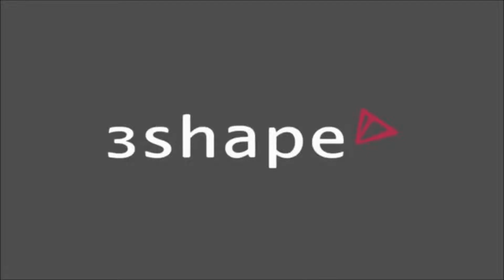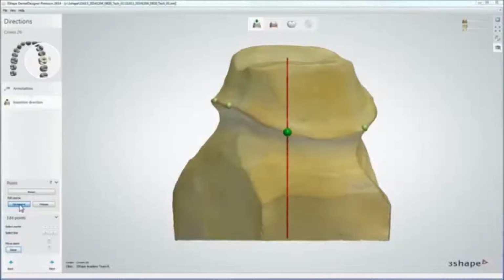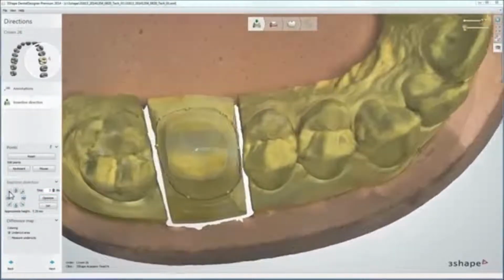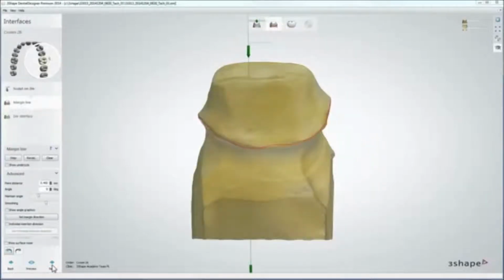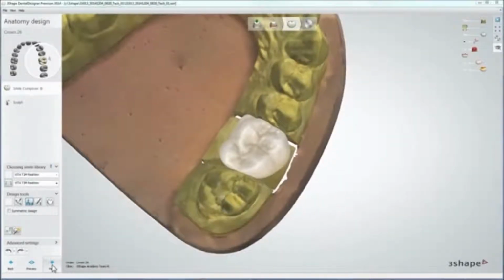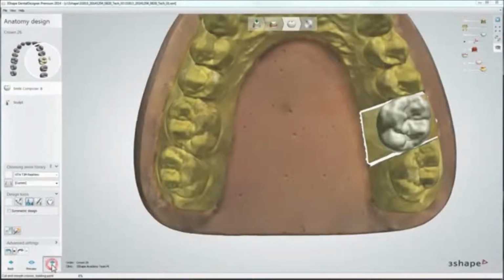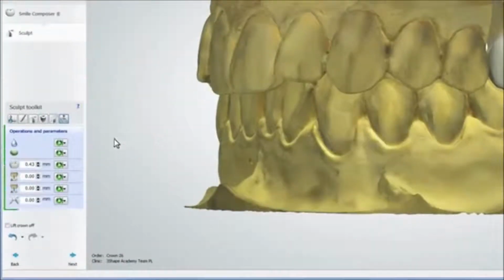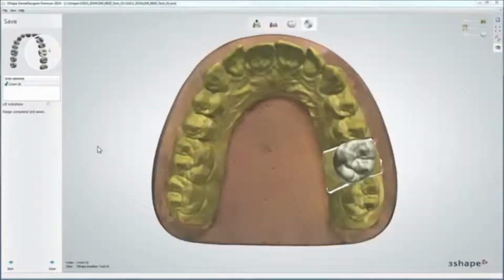How to design a full anatomical crown